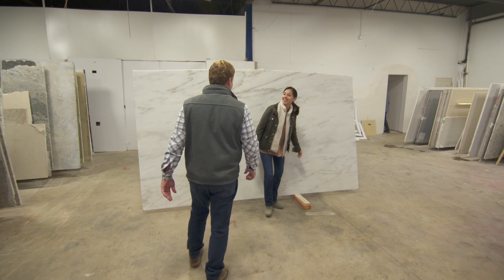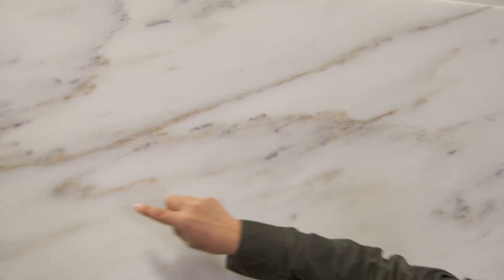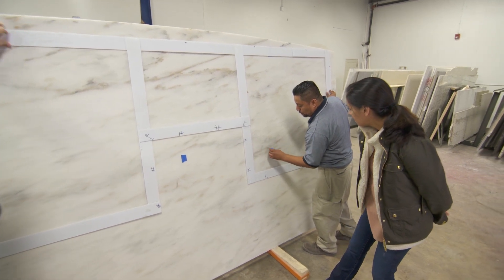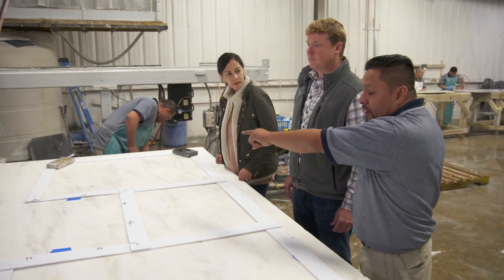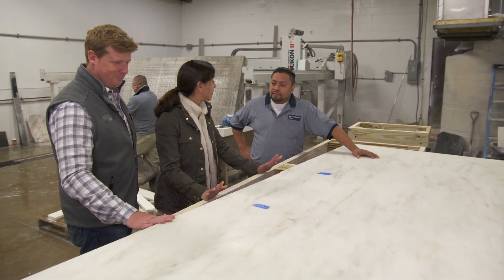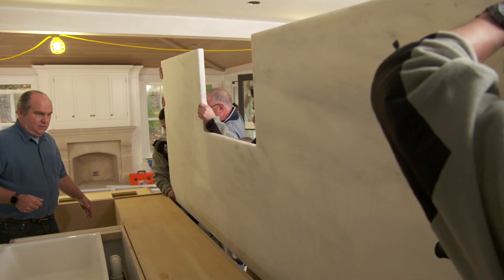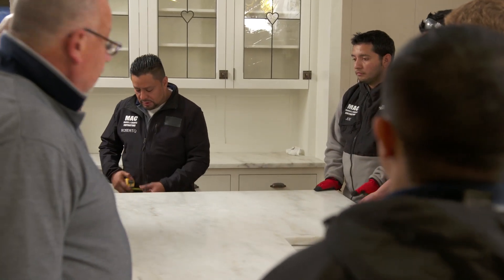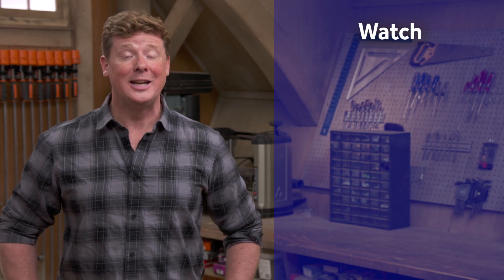How to Source and Install a Marble Kitchen Countertop | This Old House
Kevin O’Connor travels to Danby, VT to see marble sliced into slabs. One of those slabs is cut into the shape of the Arlington kitchen island. Kevin joins homeowner Emily at a nearby fabrication facility where they work together to identify the best section of the slab for the island. Then Kevin meets Richard Trethewey in the kitchen as the final and largest piece of marble tops the center counter.

Kevin O’Connor and homeowner Arlington Emily come to the facility where the marble slab from VT gets cut into the kitchen island. Owner Roberto Martinez brings out a template he previously made at the house. He places the template on the slab so Emily can determine which section is best to use. After Emily decides on the final layout, they bring it to the table saw.  The template is weighted down to the slab and the diamond saw blade begins to cut. The final step is to finish the edges. Then Kevin meets Richard Trethewey in the kitchen.   Richard recounts the trip to the marble quarry while they wait for the island piece to arrive.  Stone fabricator Roberto Martinez and his crew slowly bring in the final marble counter through the back door and set the heavy counter on top of the center island cabinet. They check the dimension on all sides. Then they drill the hole for the faucet before gluing down the island. Richard adds the “jewelry”—the kitchen sink faucet.